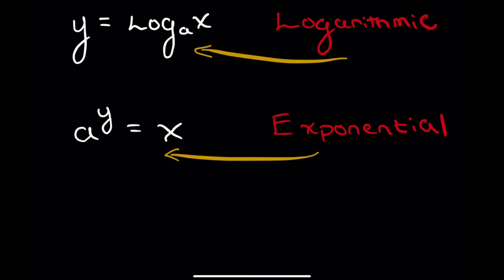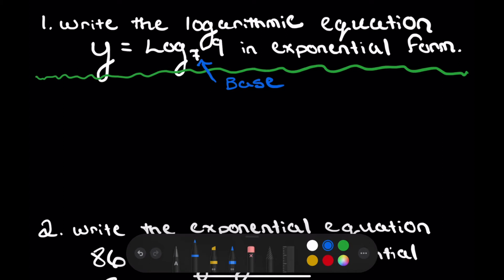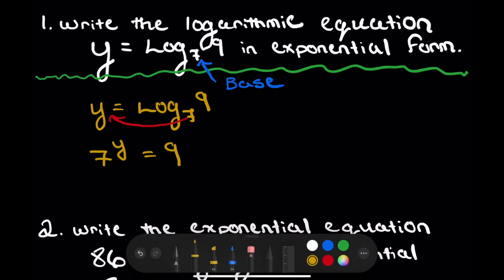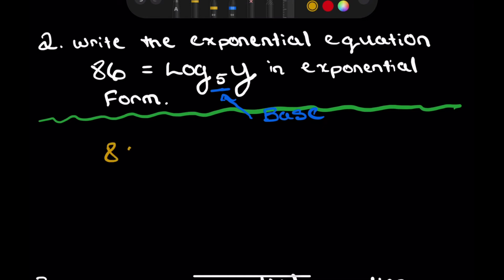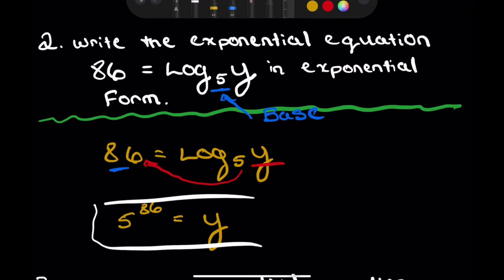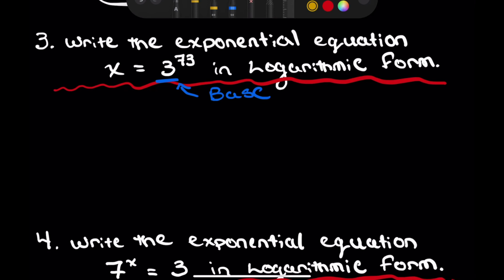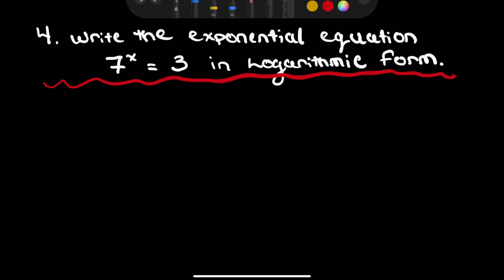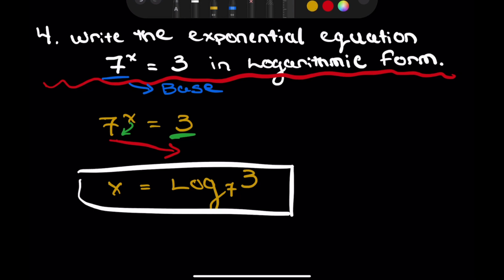Converting Between Logarithmic and Exponential Forms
Conversation between logarithmic and exponential forms. Used to simplify and solve problems involving the two forms.